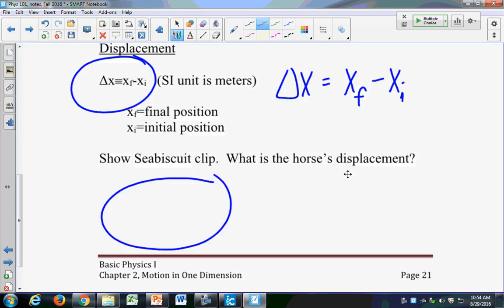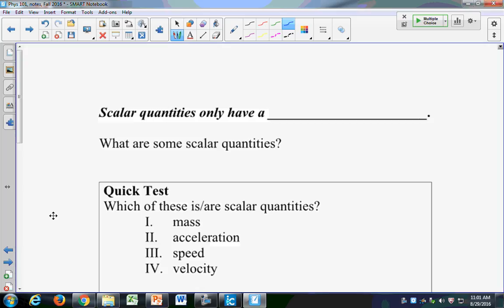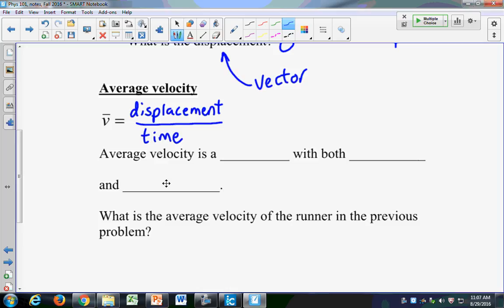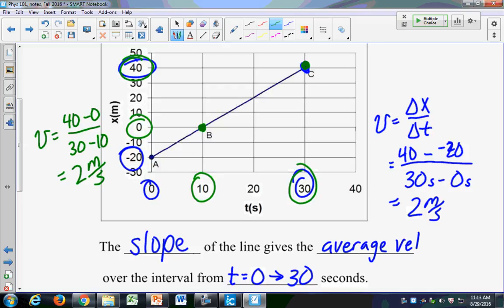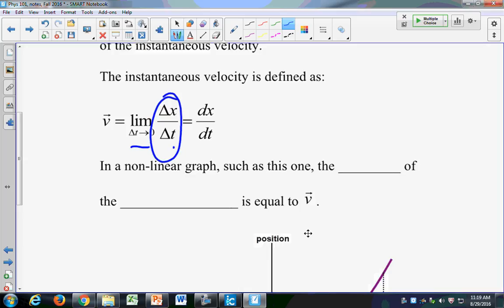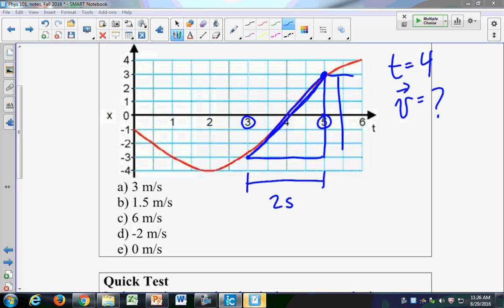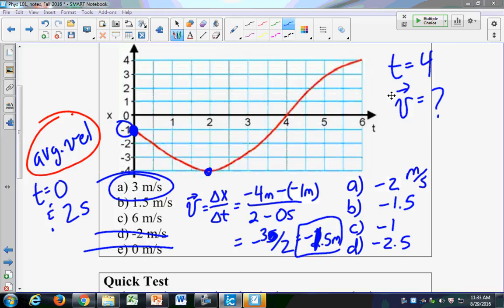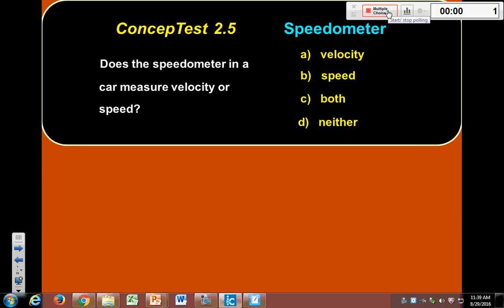phys101 screencast 8 29 2016